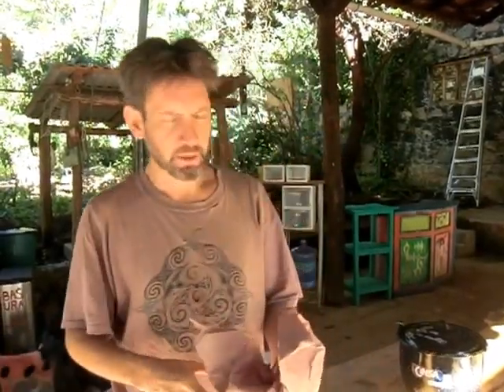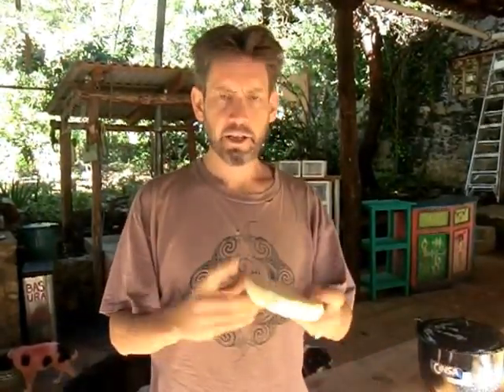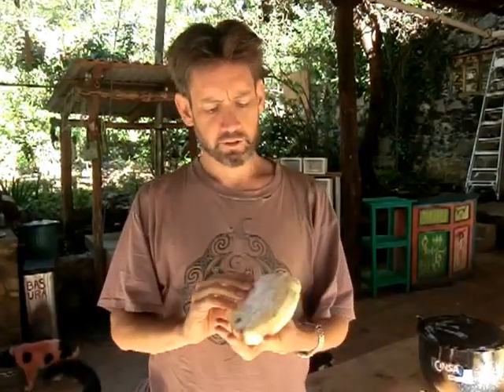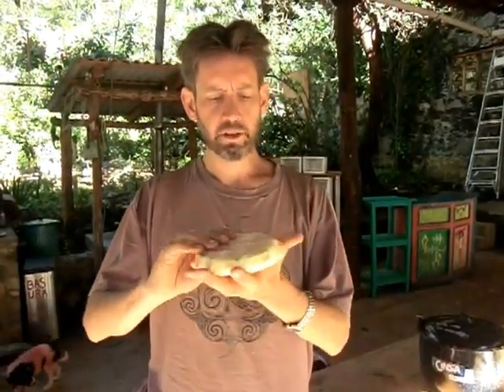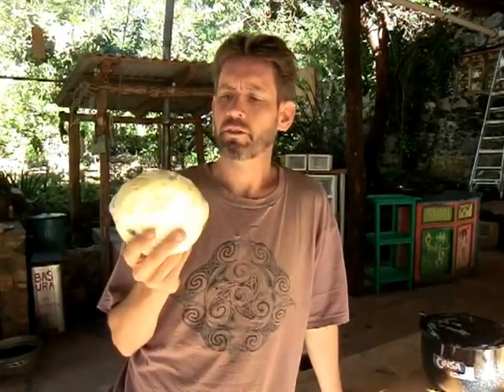Making tallow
CIMG8606.MOV